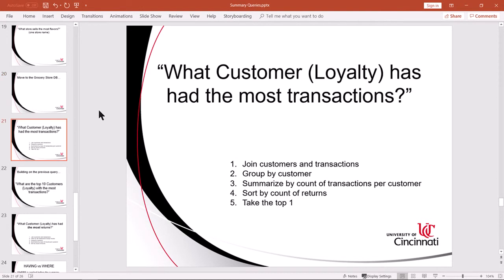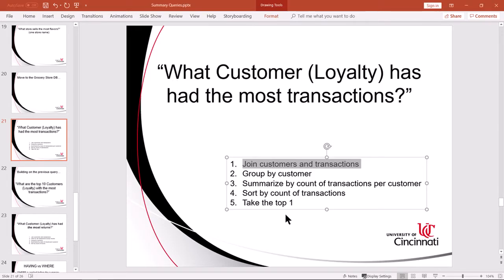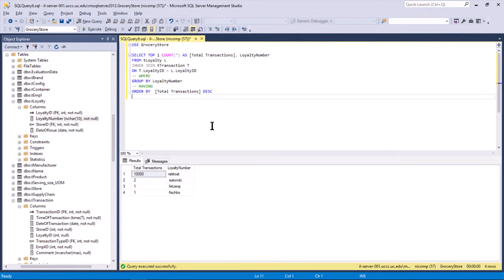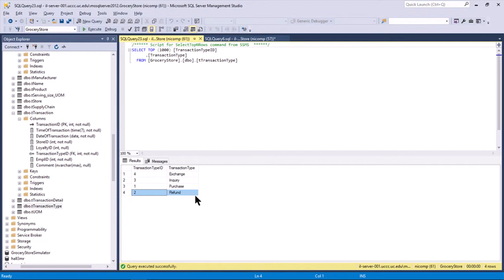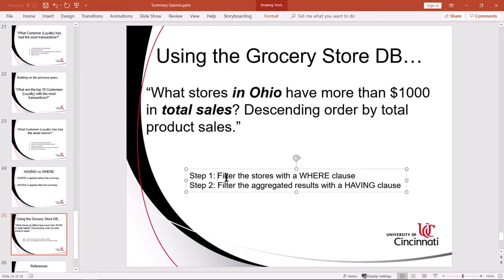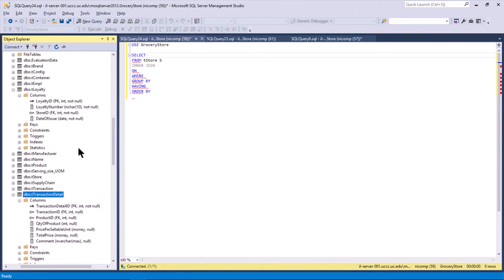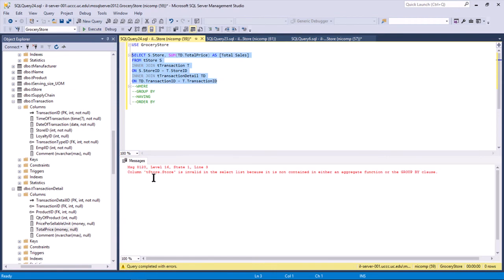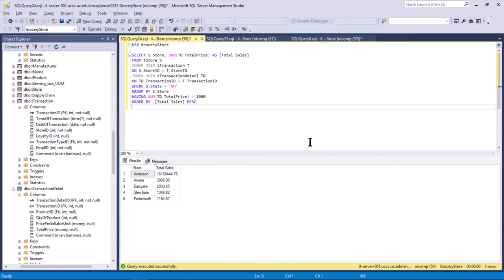Summary Queries Part 02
Aggregate queries, continuing from the 'Summary Queries Part 01' video